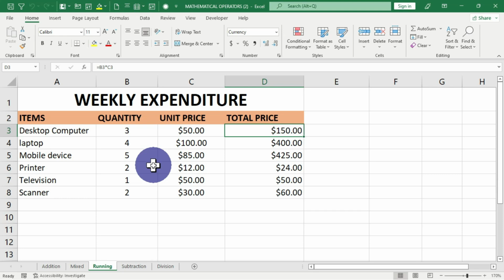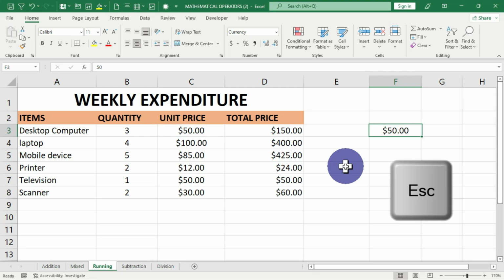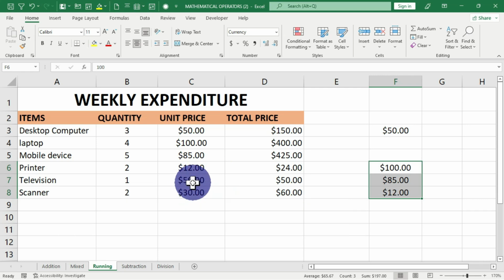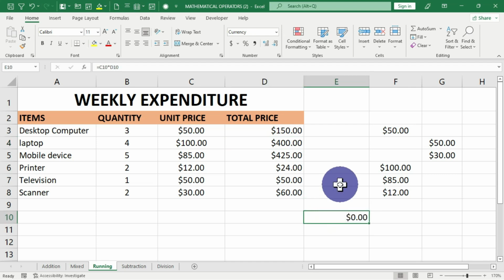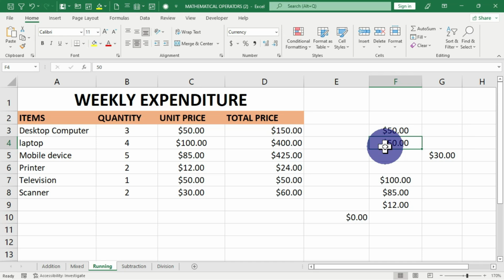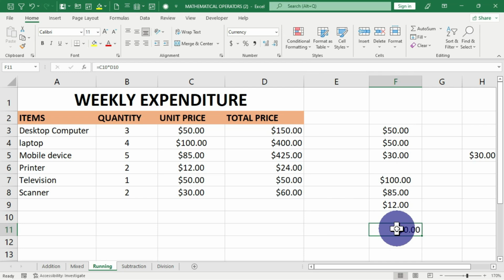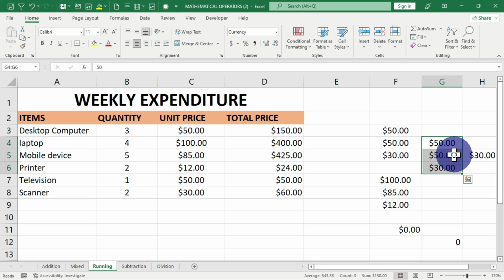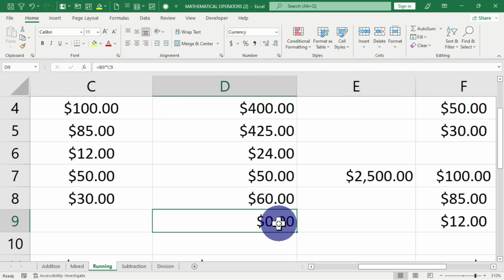How to Use the BEST Methods to Copy Data in Microsoft Excel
You are welcome to Banahene Tutorial Collections. This wonderful channel is about computer techniques and training on Microsoft office software's. As an ICT teacher and trainer, I do have the passion to share my IT ideas with people.

In this video, we will learn how to to use different methods to copy data in excel to well organize and manipulate our available data in our created worksheet. Lets dive into it. Below are timestamps

00:00 Introduction
01:06 Copy data with right click method
02:50 Copy data using the excel ribbon
04:05 Copy data using keyboard shortcuts
04:45 Copy data using CTRL @Drag
07:00 Copy data using SHIFT + drag
07:44 Copy data using right drag method
08:50 Copy data using left button
10:19 CTRL + SHIFT + drag to copy data
10:46 Clipboard task pane to copy data
11:34 using shortcut CTRL + R
12:06 using shortcut CTRL + D
12:23 Video conclusion